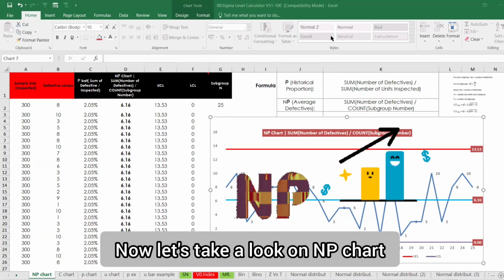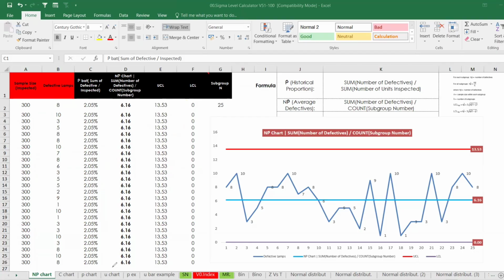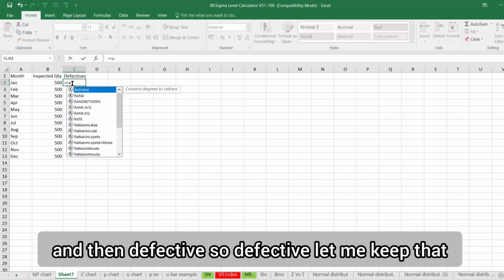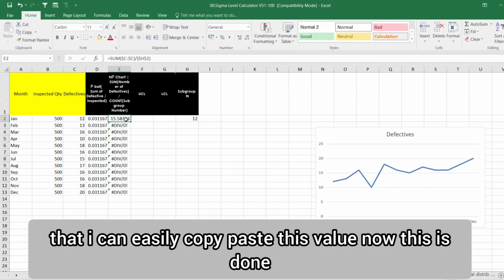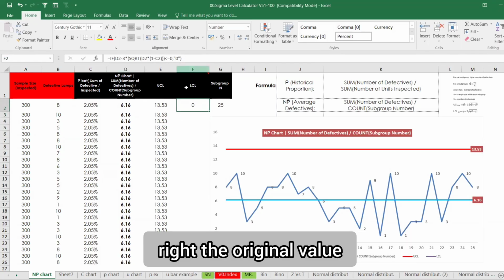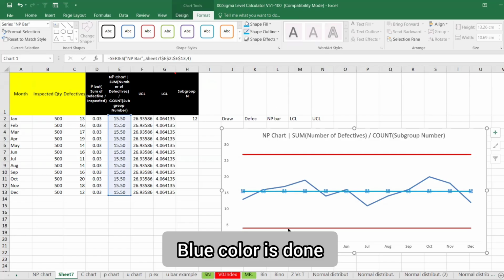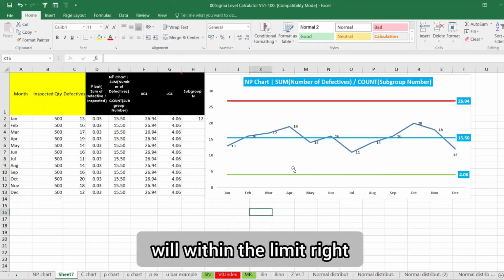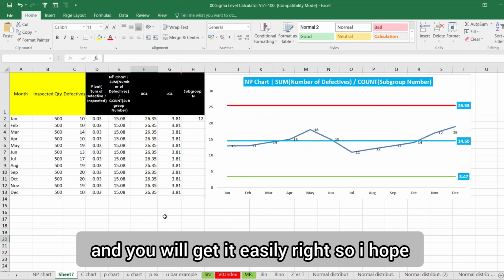How to Calculate LCL & UCL for NP Chart using MS Excel | Control Chart Made Easy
📖 Description:
Learn step-by-step how to calculate Lower Control Limit (LCL) and Upper Control Limit (UCL) for P Charts using MS Excel. Perfect for quality engineers, Lean Six Sigma practitioners, and Excel users.

In this video, you’ll discover:
✅ What LCL & UCL are and why they matter in NP Charts
✅ How to calculate them manually in Excel
✅ Tips to visualize control limits on a control chart
✅ Real examples for process monitoring and quality control